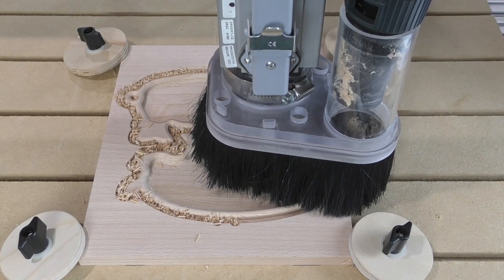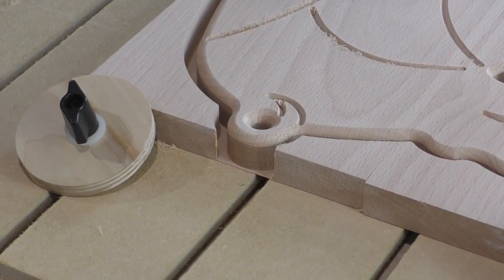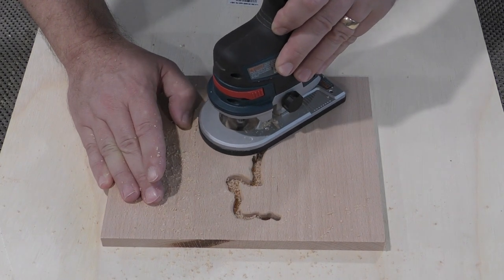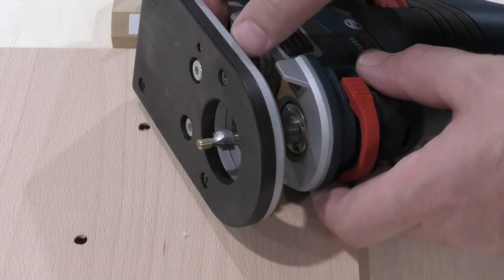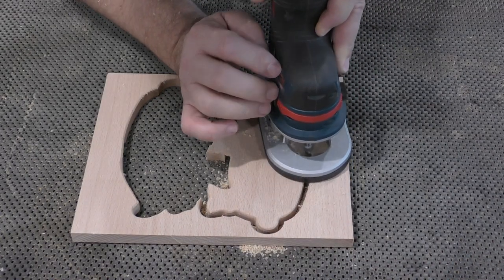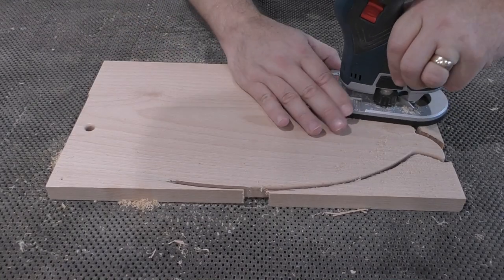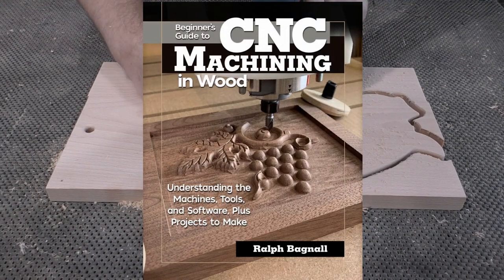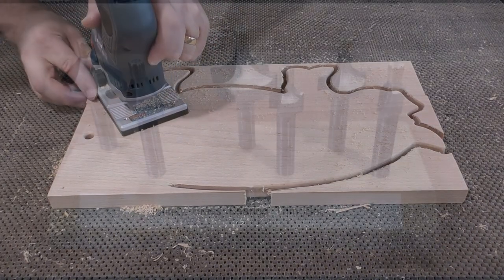Cut Out and Round Over in one pass with Infinity Tools Brass Pilot Trim Bits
My Book
On my CNC I often leave an "onion skin" to hold small parts that needs to be trimmed away off the machine.
I cut these parts free AND round over or bevel the bottom edge in a single step using these bits from Infinity Tools. The 3/16" brass pilot moves freely in the cutout groove and won't mark off on the part.